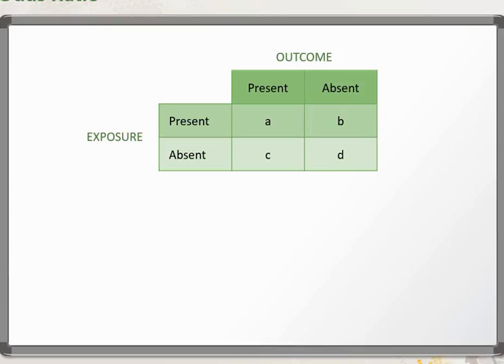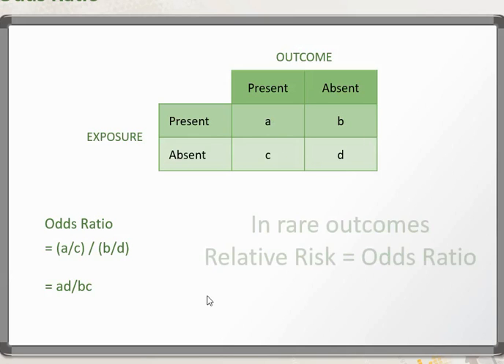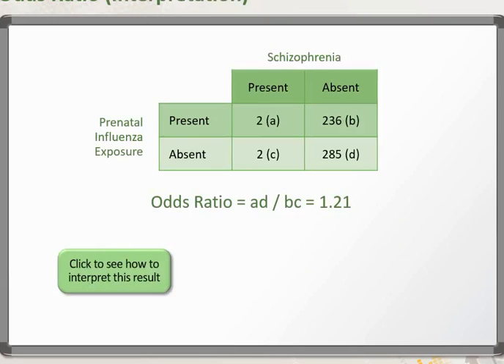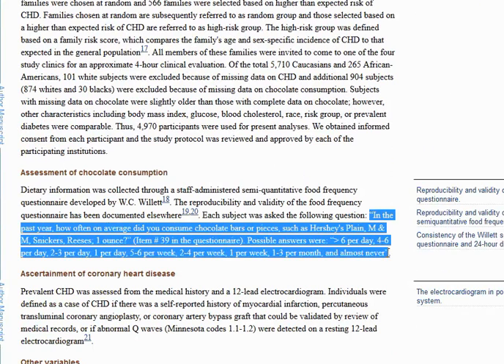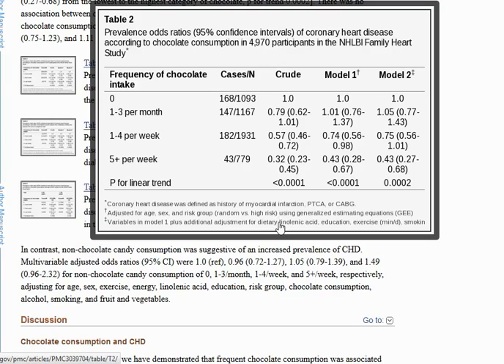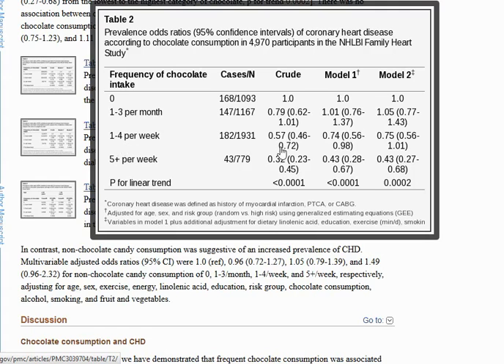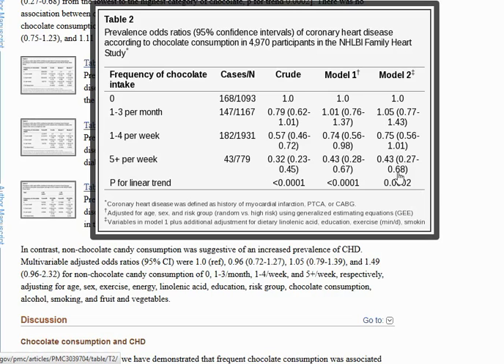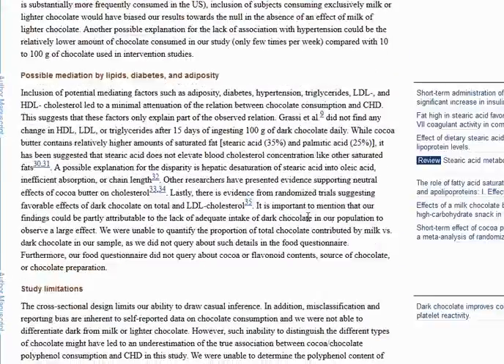Odds Ratio Explained - Chocolate Consumption and Cardiovascular Disease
Critical Analysis is best learned by applying the concepts to real research papers. In this video, Dr. Sanil Rege takes you through a research paper that looks at the relationship between chocolate consumption and the prevalence of CHD. Djoussé, Luc et al. “Chocolate Consumption Is Inversely Associated with Prevalent Coronary Heart Disease: The National Heart, Lung, and Blood Institute Family Heart Study.” Clinical nutrition (Edinburgh, Scotland) 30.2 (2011): 182–187. PMC. Web. 15 Dec. 2015.